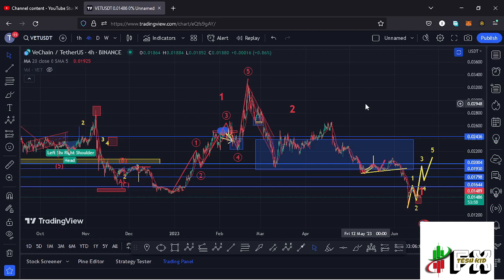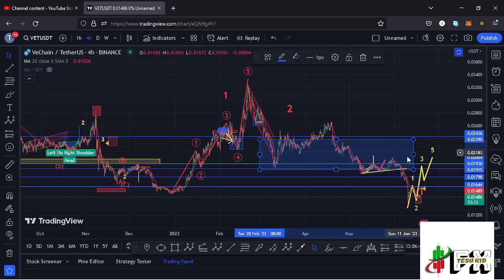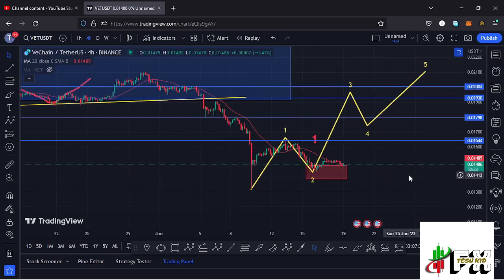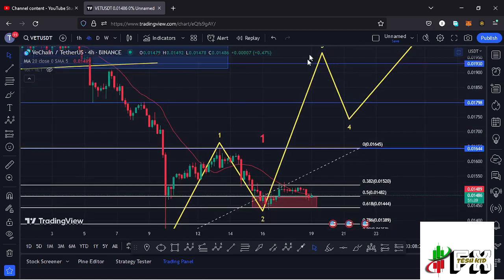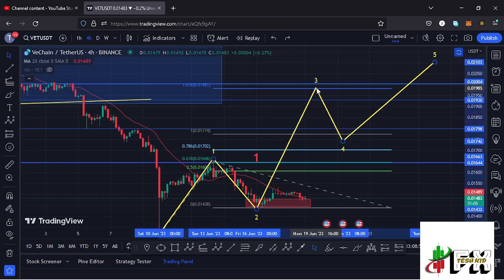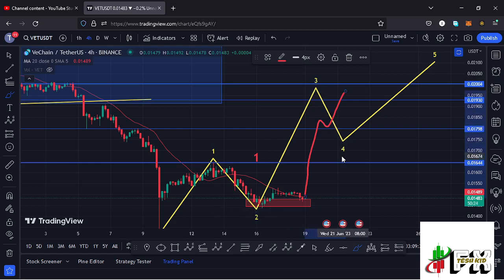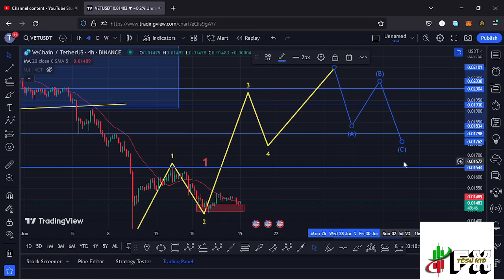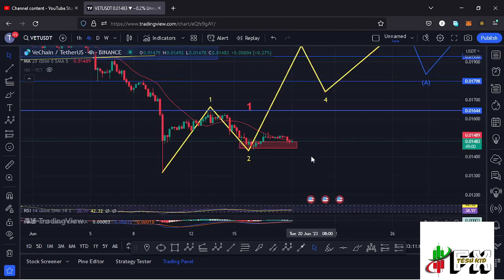🚨VECHAIN (VET) THE LOW COULD BE IN [HERE IS WHY] || NEXT TARGETS